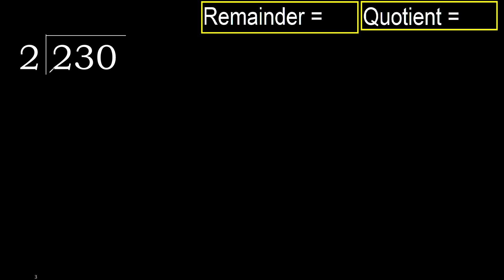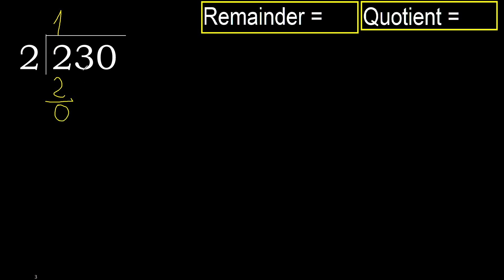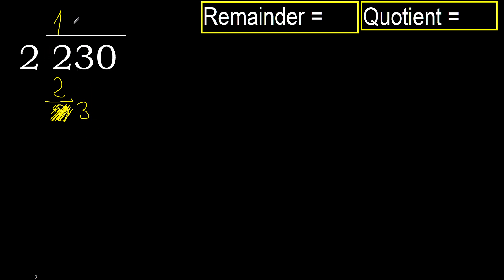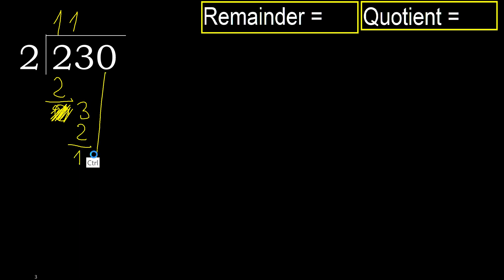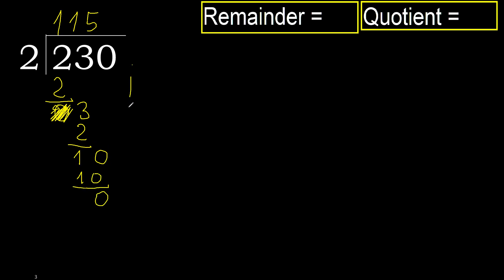Divide 230 by 2 , remainder . Division with 1 Digit Divisors . How to do